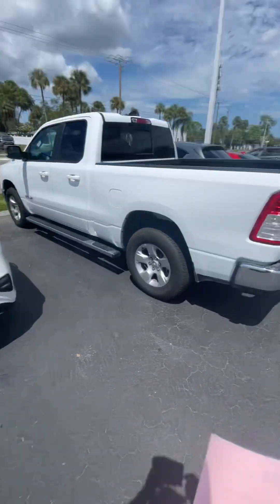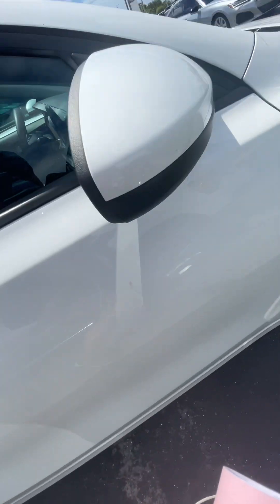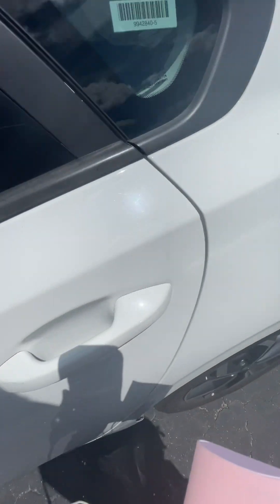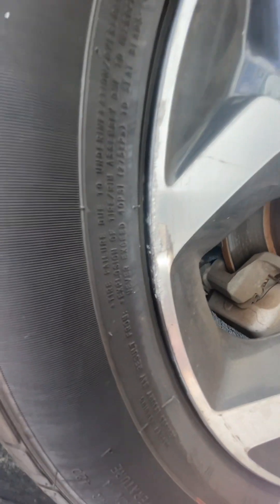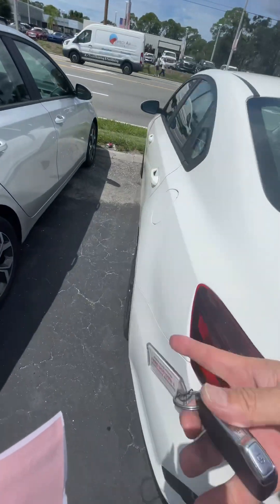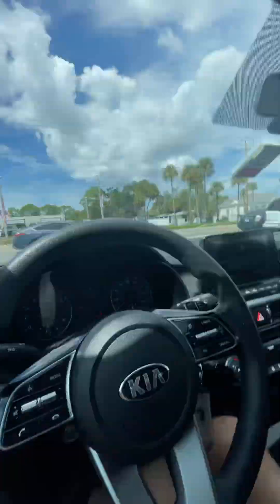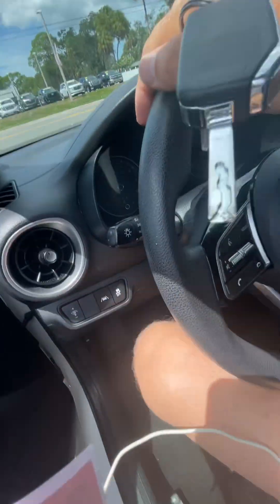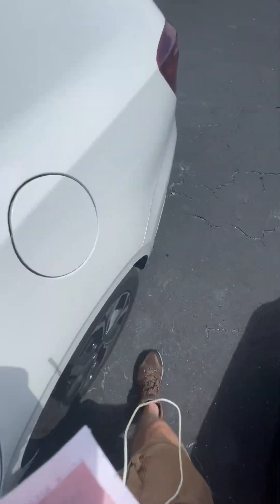How to Check for Car Rental Damage and Mark It on Your Contract!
Be sure to mark all damage and gas levels on your contract, otherwise the rental agent may try to charge you extra. The Budget agent in Bradenton, Florida tried to charge me for not returning the vehicle with a full tank of gas, even though it was clearly marked on my contract that I received the vehicle with 3/4 tank.